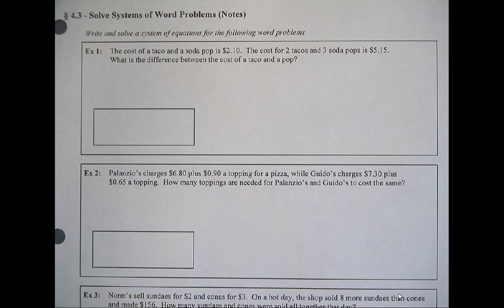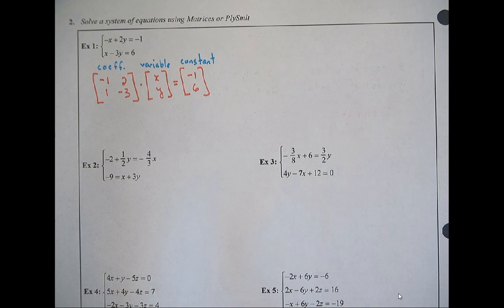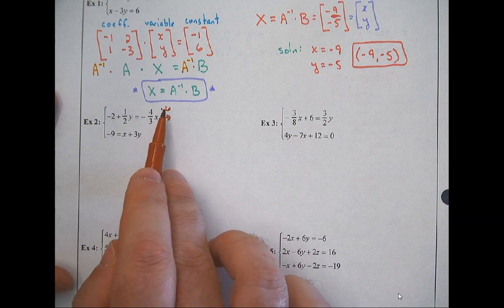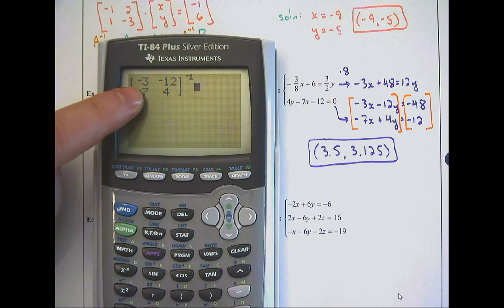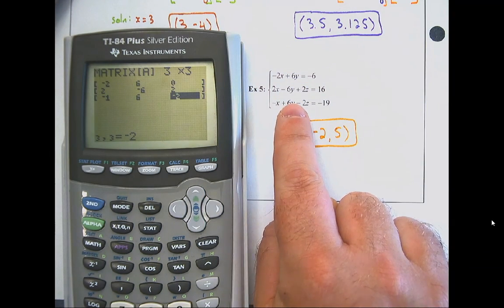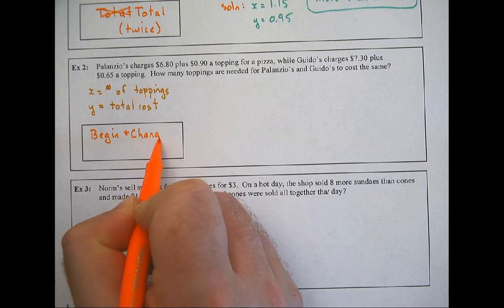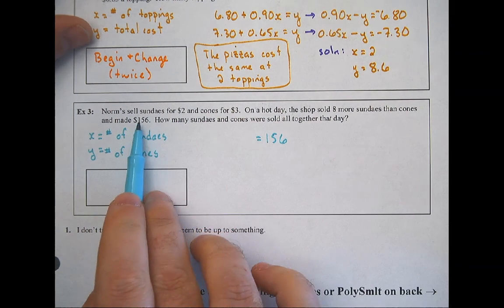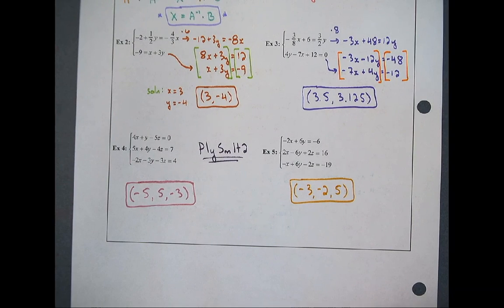PC § 4.3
Solve Systems of Word Problems